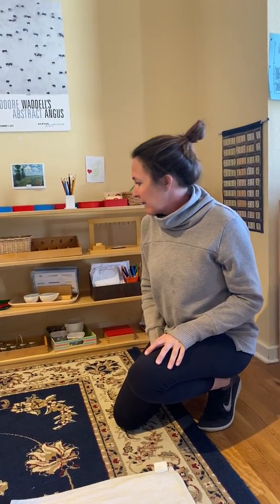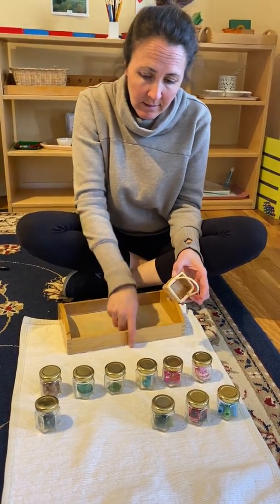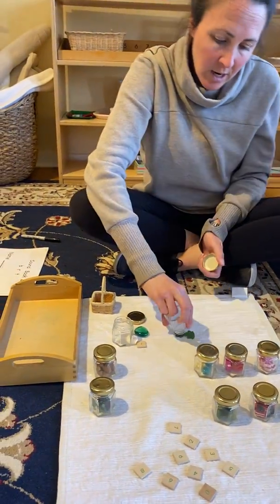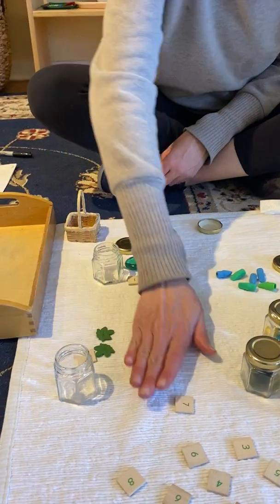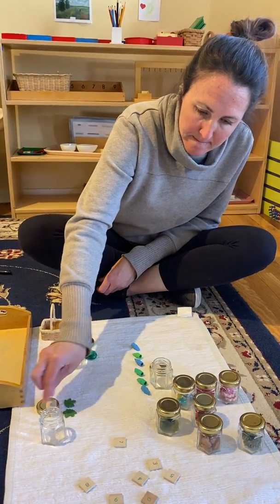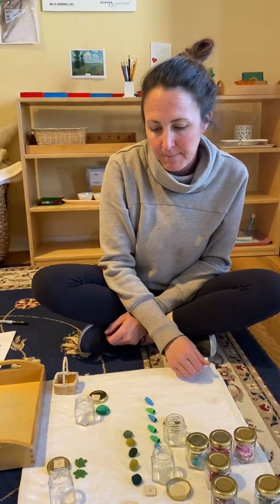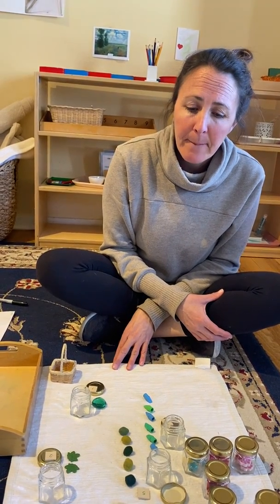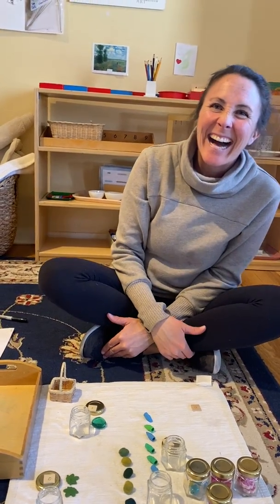Math: Counting Jars